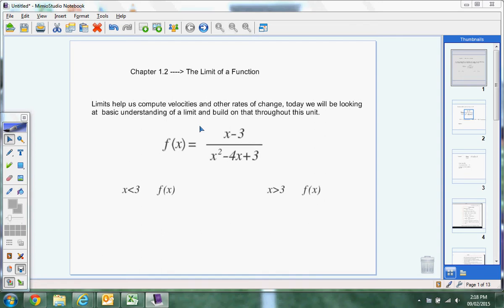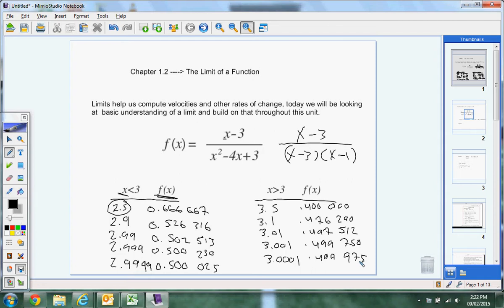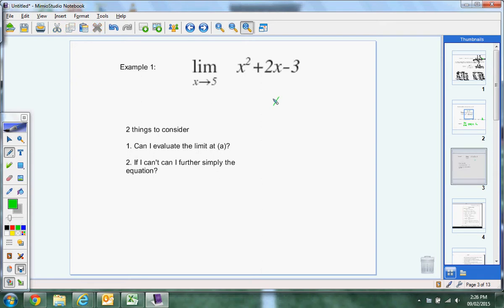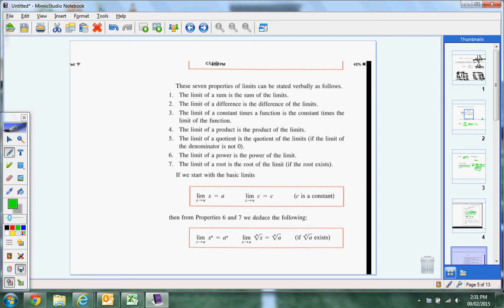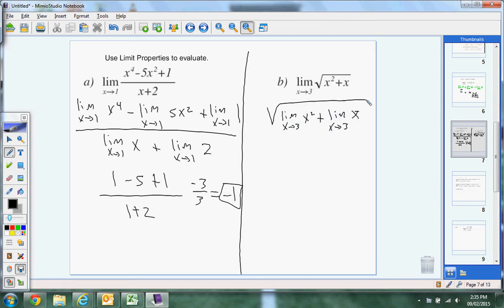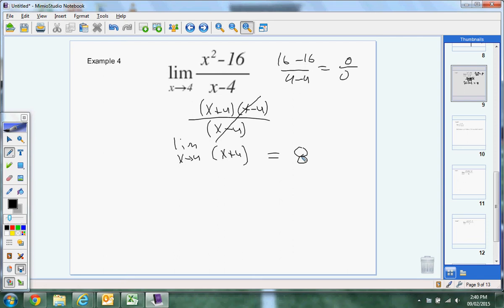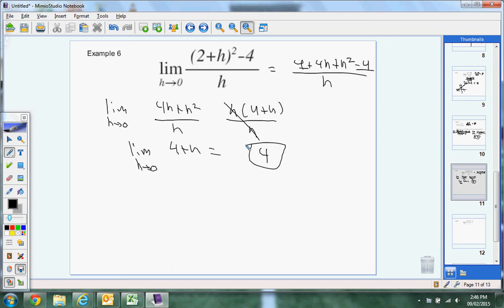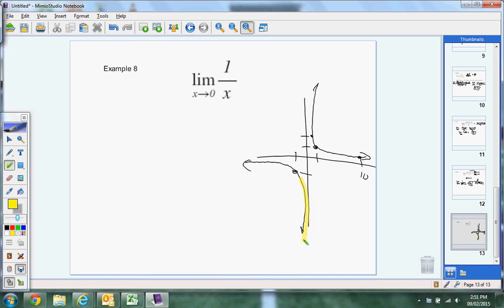Chapter 1 2 Notes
Intro to the idea of Limits